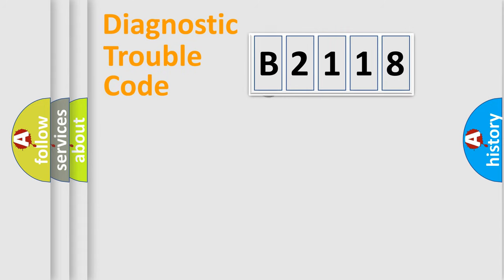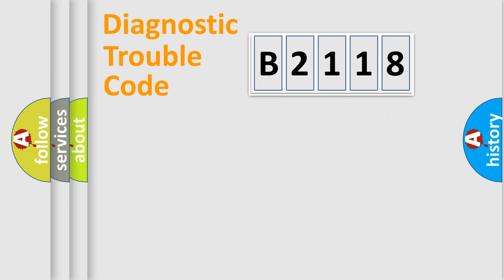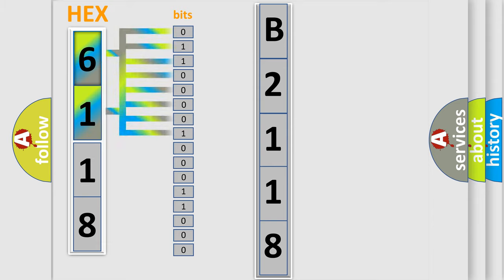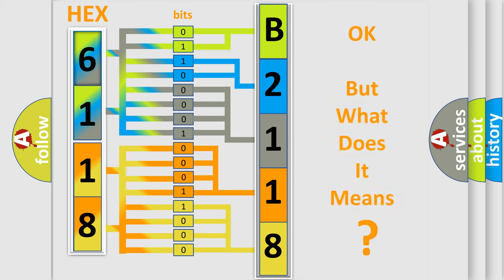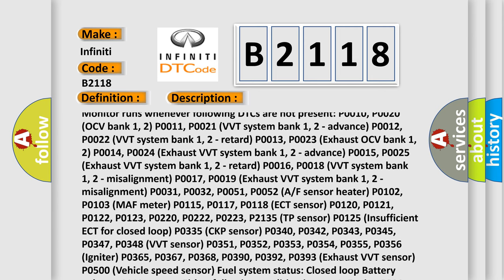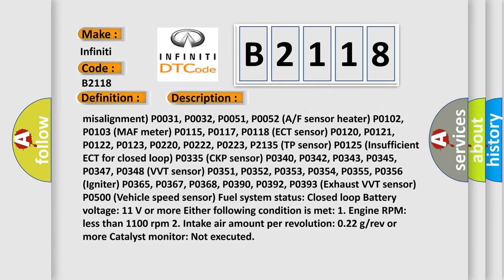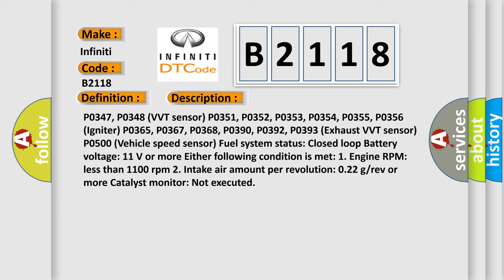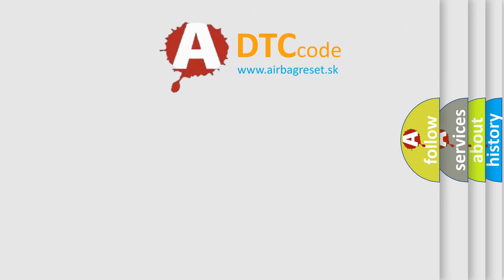DTC Infiniti B2118 Short Explanation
Contents:
0:21 Basic DTC analysis according to OBD2 protocol standard.
1:48 Insight into programming
2:58 A diagnostically understandable description of the Diagnostic Trouble Code
3:05 Basic error definition

Make
Infiniti
Code
B2118
Definition
System Too Lean Bank 1
Description
Monitor runs whenever following DTCs are not present P0010, P0020 OCV bank 1, 2 P0011, P0021 VVT system bank 1, 2 - advance P0012, P0022 VVT system bank 1, 2 - retard P0013, P0023 Exhaust OCV bank 1, 2 P0014, P0024 Exhaust VVT system bank 1, 2 - advance P0015, P0025 Exhaust VVT system bank 1, 2 - retard P0016, P0018 VVT system bank 1, 2 - misalignment P0017, P0019 Exhaust VVT system bank 1, 2 - misalignment P0031, P0032, P0051, P0052 A or F sensor heater P0102, P0103 MAF meter P0115, P0117, P0118 ECT sensor P0120, P0121, P0122, P0123, P0220, P0222, P0223, P2135 TP sensor P0125 Insufficient ECT for closed loop P0335 CKP sensor P0340, P0342, P0343, P0345, P0347, P0348 VVT sensor P0351, P0352, P0353, P0354, P0355, P0356 Igniter P0365, P0367, P0368, P0390, P0392, P0393 Exhaust VVT sensor P0500 Vehicle speed sensor Fuel system status Closed loop Battery voltage 11 V or more Either following condition is met 1 Engine RPM less than 1100 rpm 2 Intake air amount per revolution 022 g or rev or more Catalyst monitor Not executed
Cause
 Air induction system Injector blockage MAF meter ECT sensor Fuel pressure Gas leakage from exhaust system Open or short in A or F sensor bank sensor 1 circuit A or F sensor bank 1 sensor 1 A or F sensor heater bank 1 sensor 1 A or F sensor heater relay A or F sensor heater and A or F sensor heater relay circuits PCV valve and hose PCV hose connections ECM